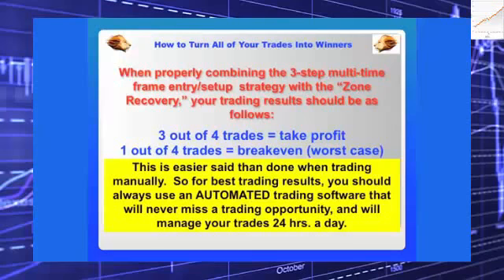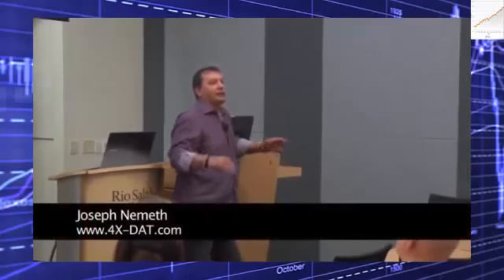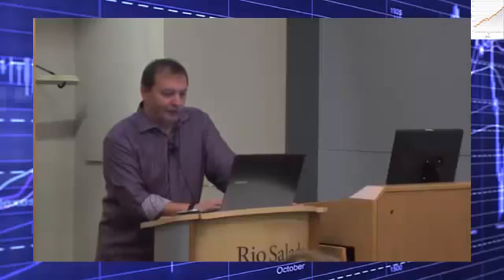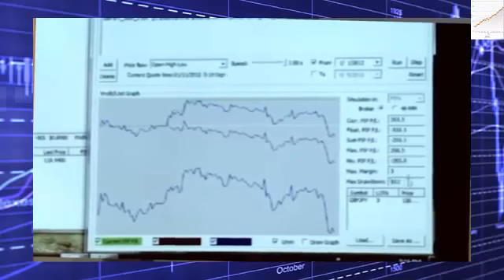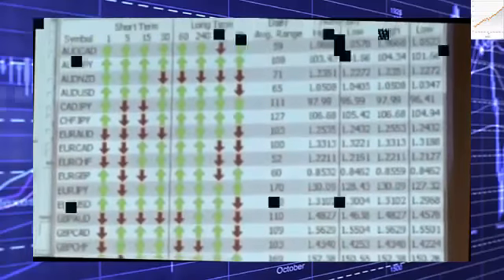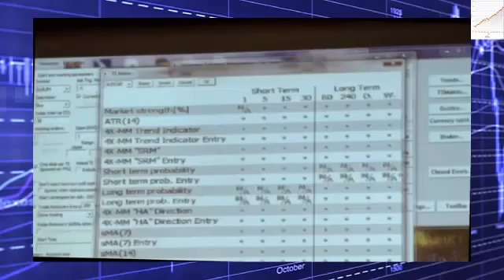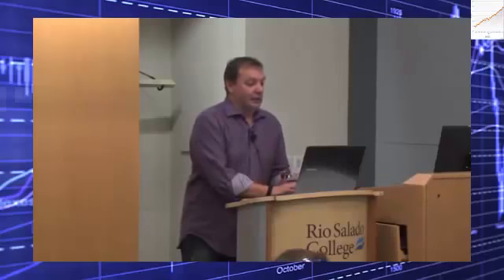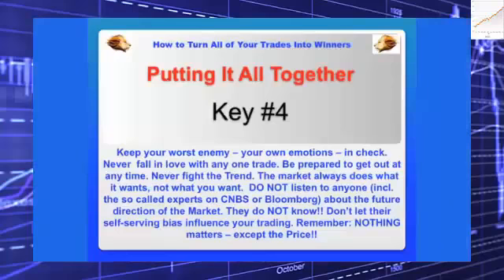Strategy Millionaire Forex Trader Shares Secret PART 3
Скачать Платные курсы - бесплатно! - Добро пожаловать. и
В этой группе вы можете скачать БЕСПЛАТНО ,то что продают за бешеные деньги авторы
Пишите коменты,заказывайте новые курсы,которые вам нужны,все курсы есть,если нету то что вам нужно я куплю и выложу вам его бесплатно.
Платные курсы - бесплатно! - Добро пожаловать. и